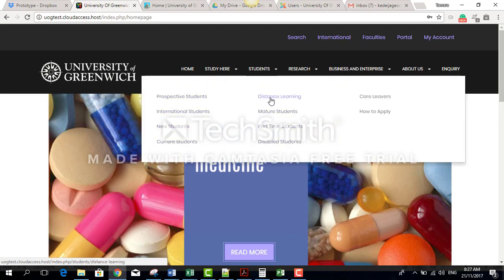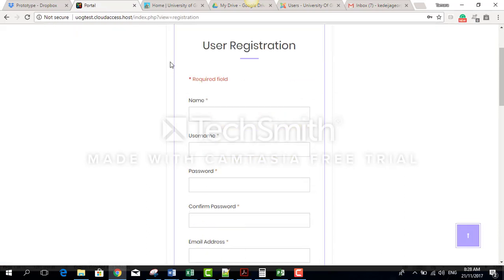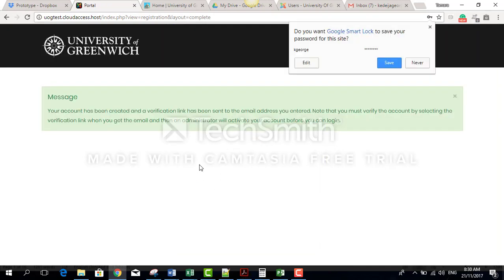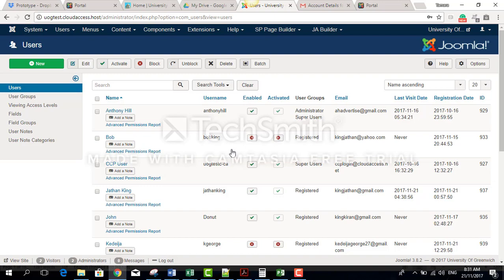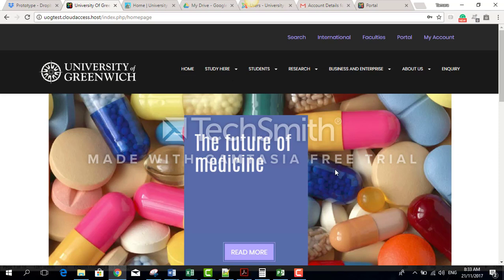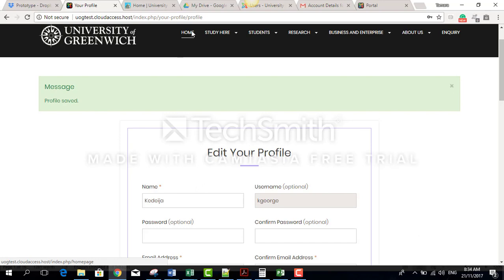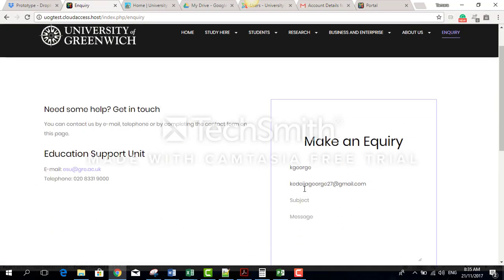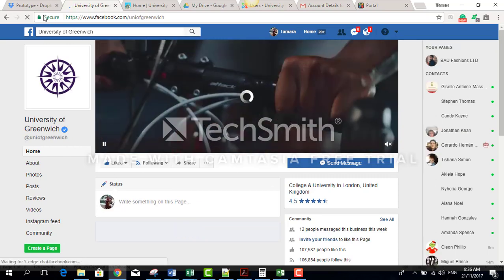Demo site for University of Greenwhich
This video shows the functionalities of the University of Greenwhich site as a demo